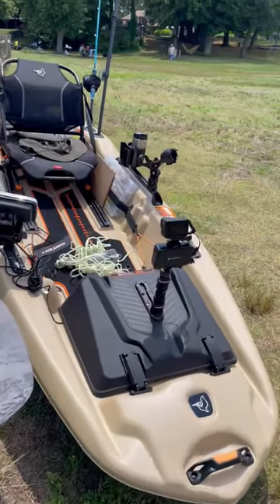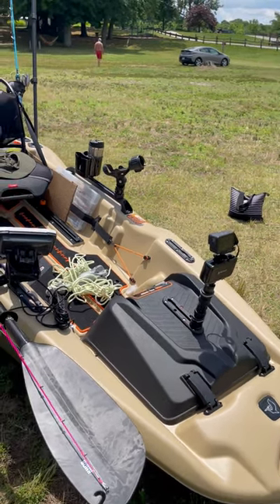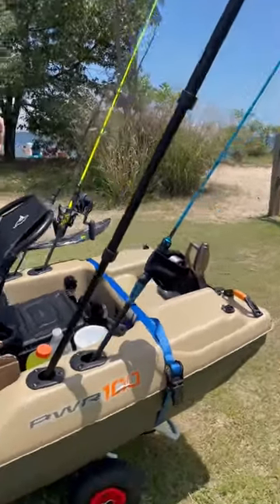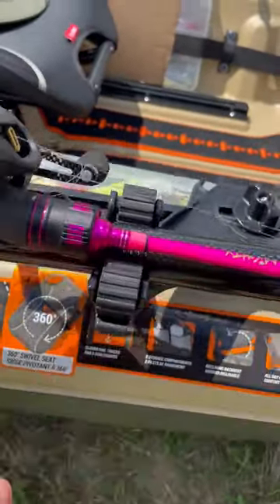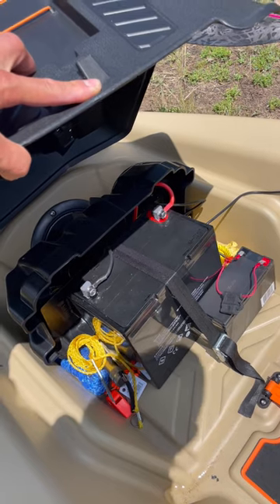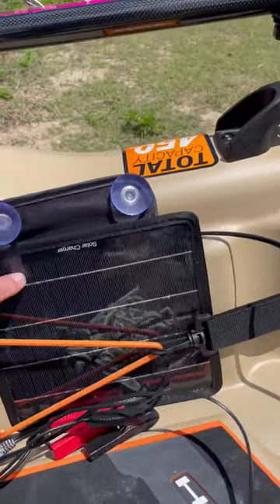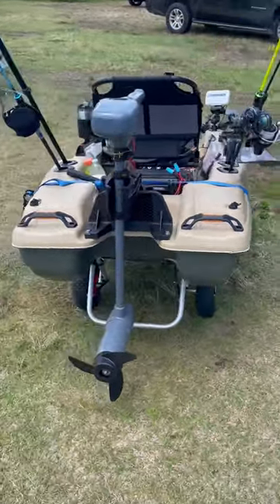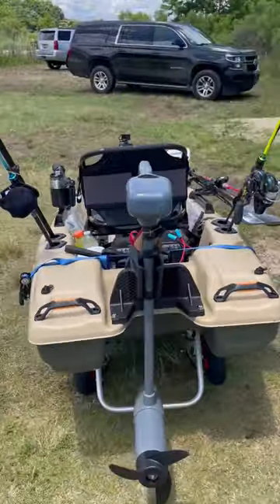Pelican power catch 100 set up and upgraded accessories installed!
Hey guys! Please check my Pelican power catch 100 set up and all accessories I installed. I will make your life easier so you don’t have to spend more time searching for all these accessories. I will attach all the links and if you are into kayaking and don’t know where to start consider this set up and you will never go wrong. If you purchase through my link it will give me a little commission and help me to make more content like this. Again, thank you for the support!

Kayak: Pelican power catch 100 @ bass pro shop
Paddle holder
Rod holder
Cup holder
Fishing rods
Trolling motor
Battery box
Fish finder
Fish finder cover
Transducer mounting arm
Kayak cart dolly
Battery charger
Camera boom track mount base
Camera boom
Fish finder battery
Go pro
Go pro external juice bank